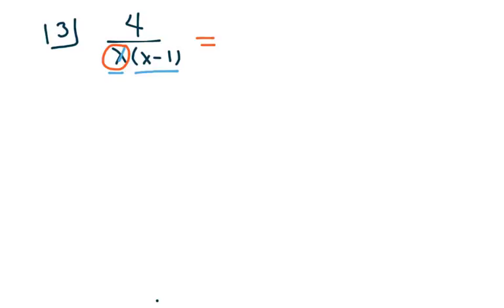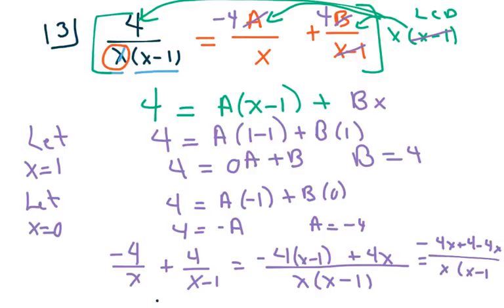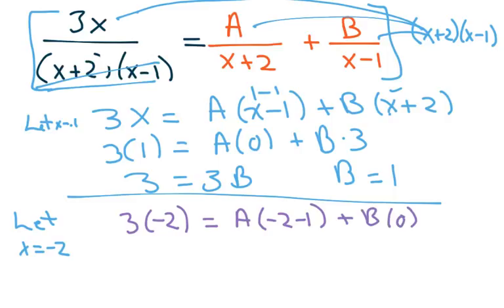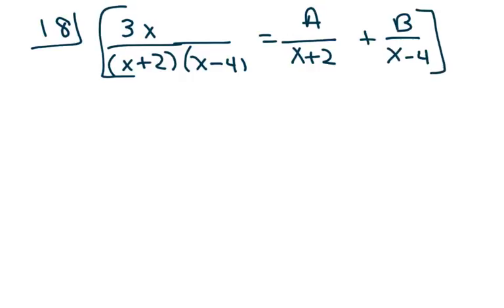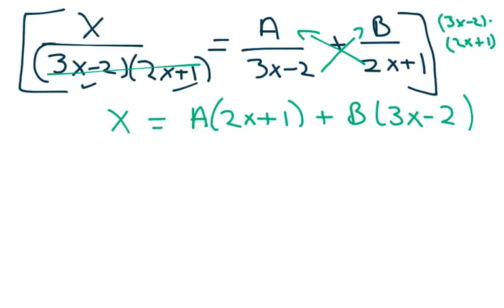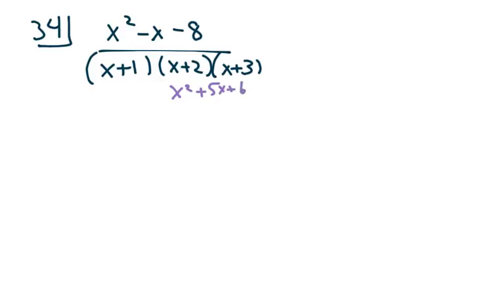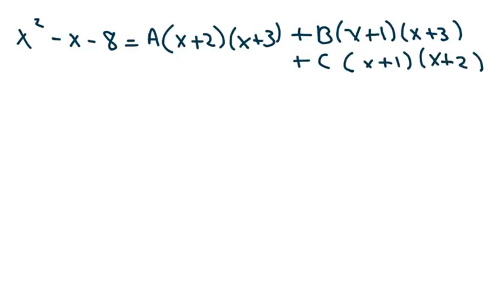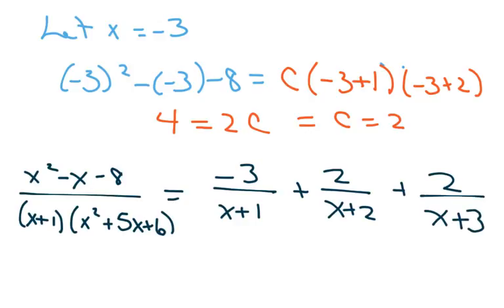How To: Partial fraction decomposition where Q has only non repeated linear factors